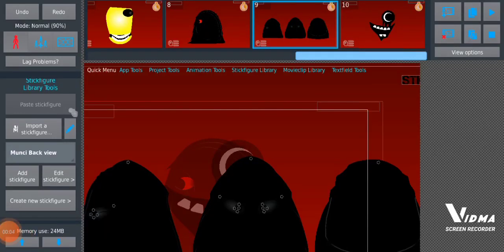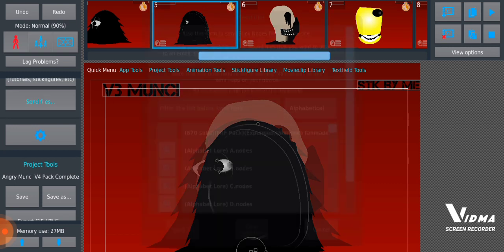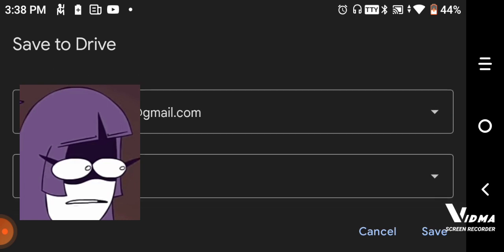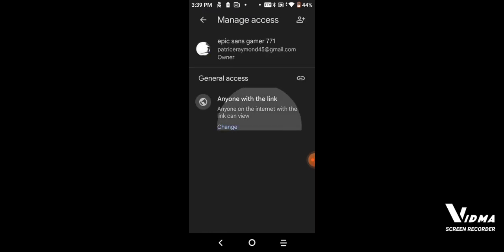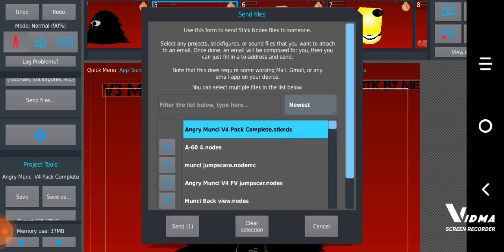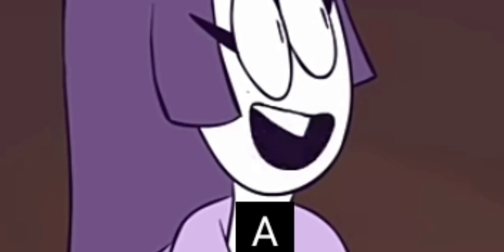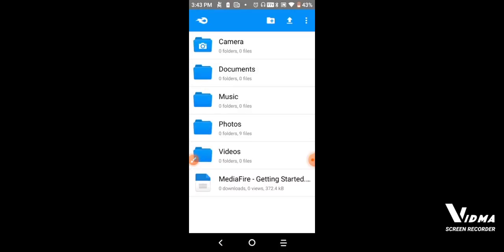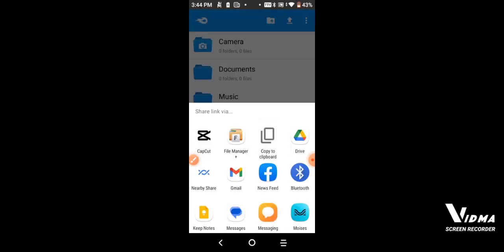AN ACTUAL TUTORIAL VIDEO